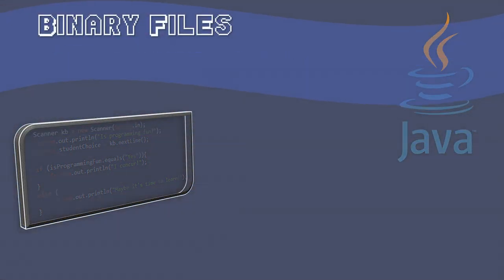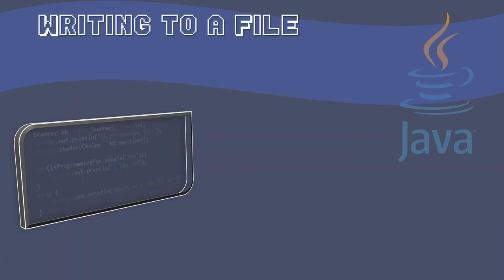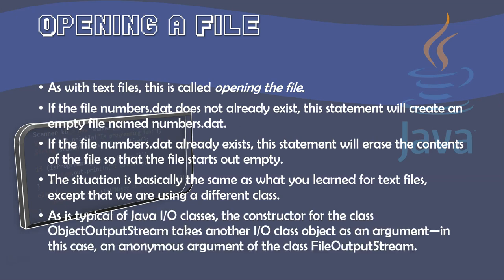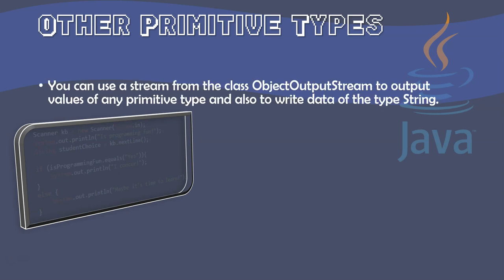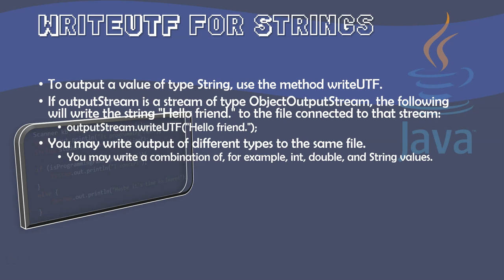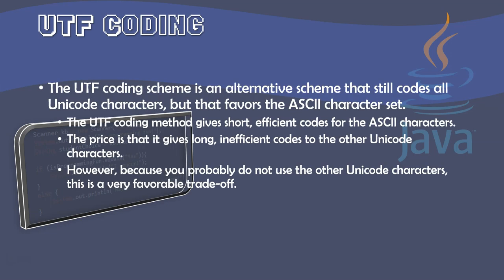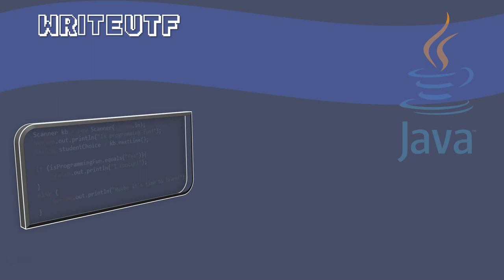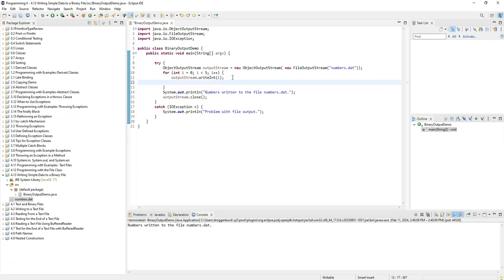4.13 Writing Simple Data to a Binary File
Taking our first look at how to write to a binary file in Java.